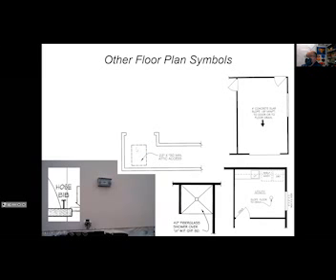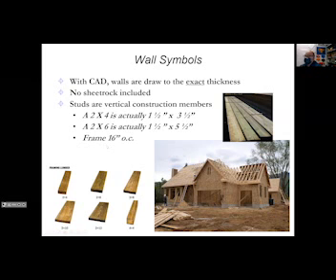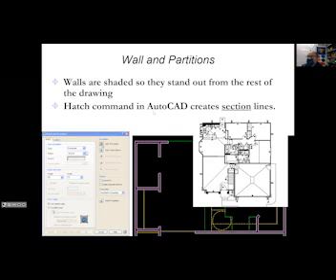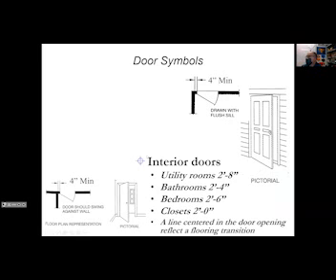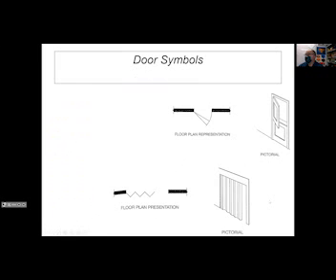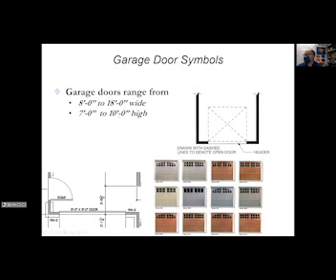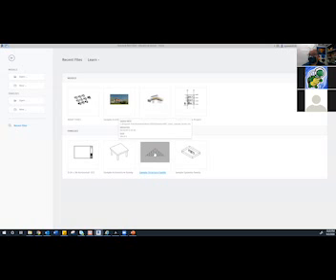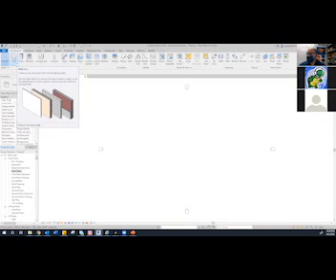Building code and Revit Intro